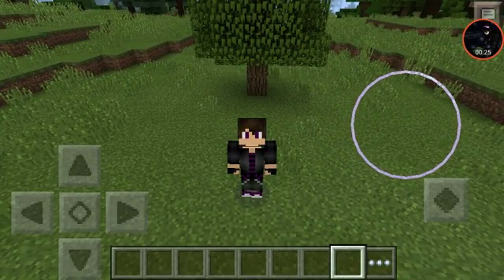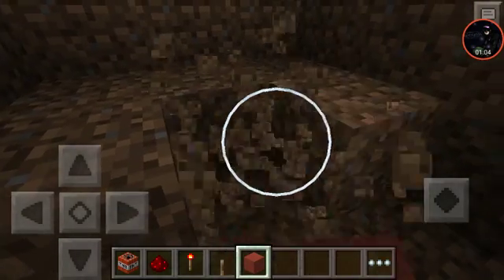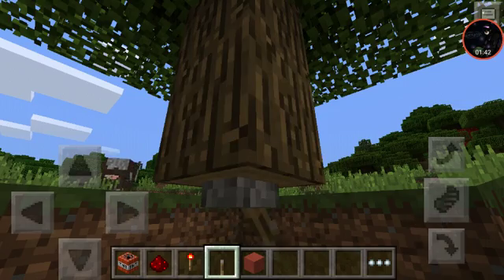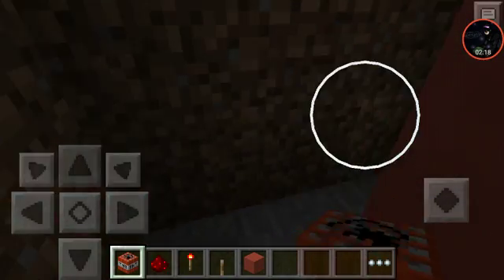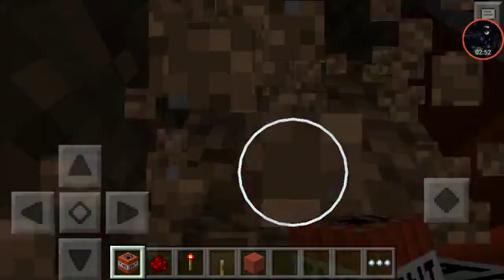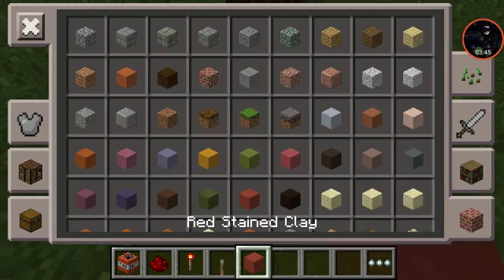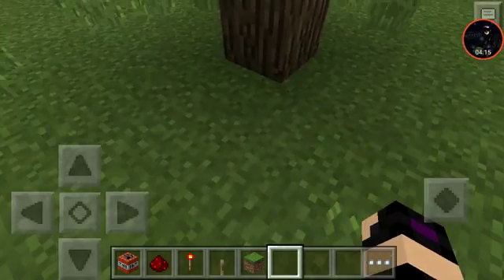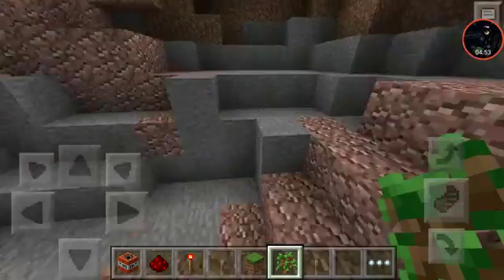How to make tnt tree trap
I hope you all enjoyed my vidioes guys i like wrong spelling anyway BideAway crush that like button right there bye!